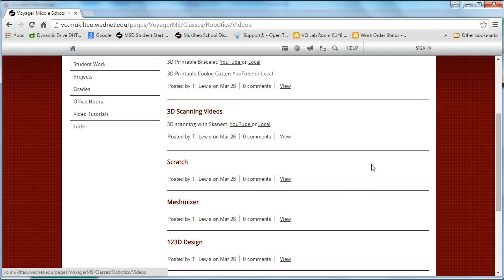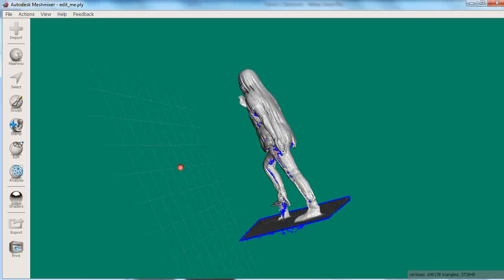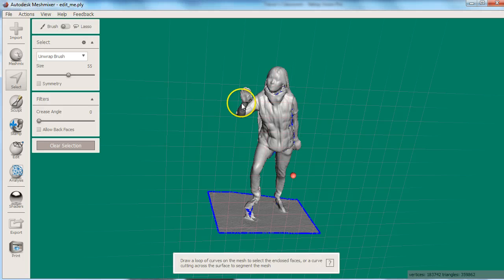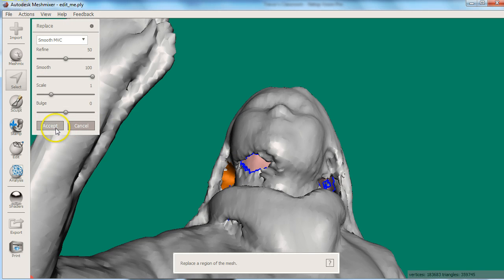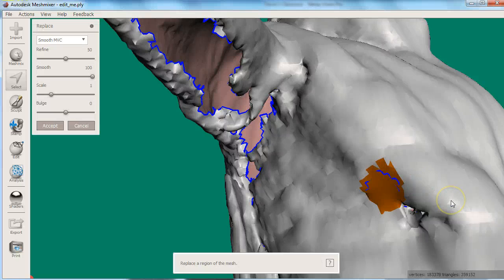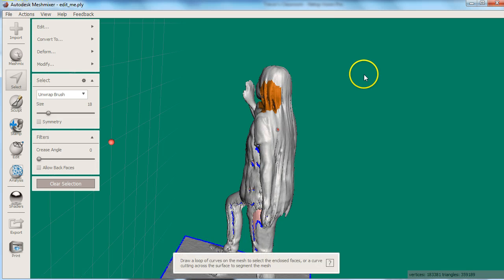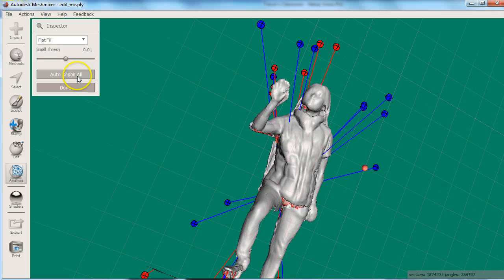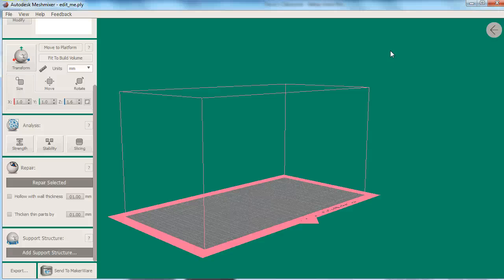Meshmixer Clean a Scan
Using Autodesk Meshmixer to clean a 3D scan captured using Skanect and an X-Box 360 Kinect sensor.